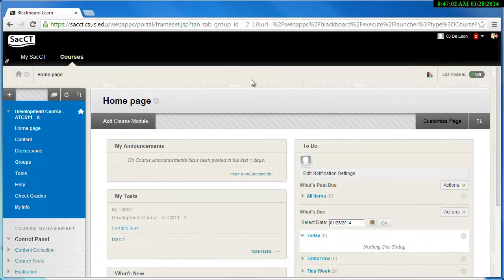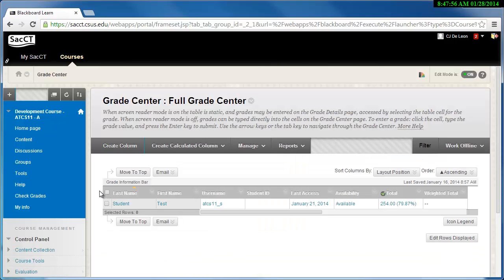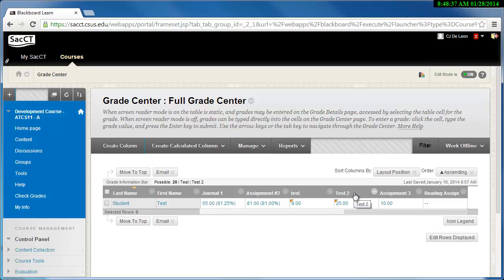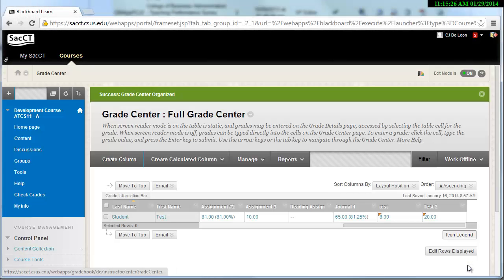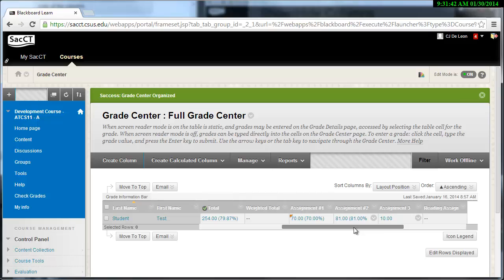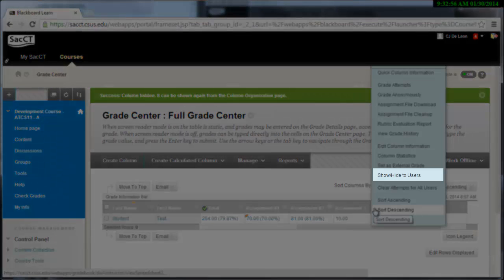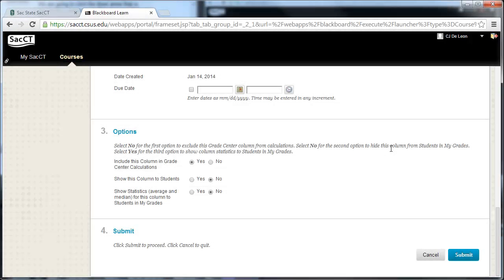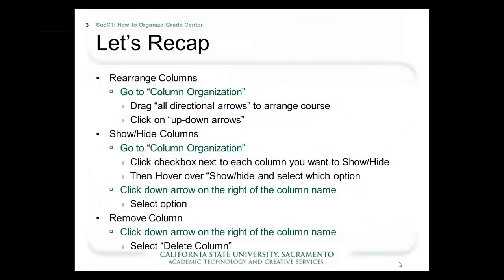SacCT - How to Organize the Grade Center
How to organize the Grade Center in SacCT-Blackboard.